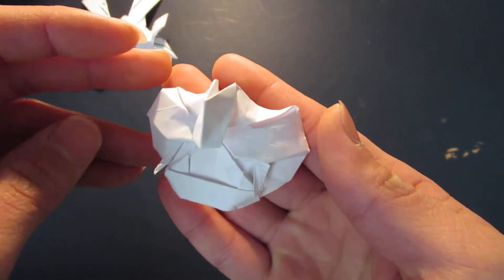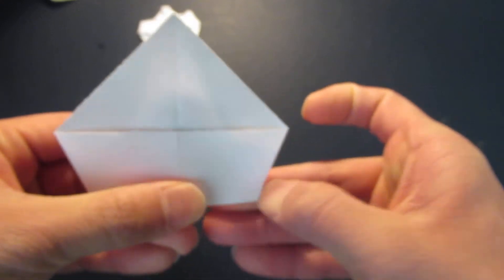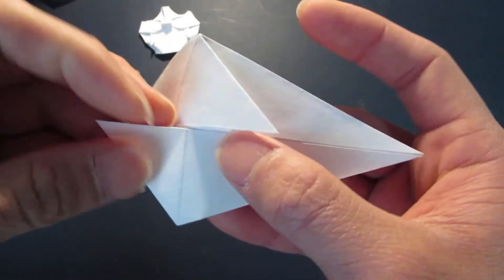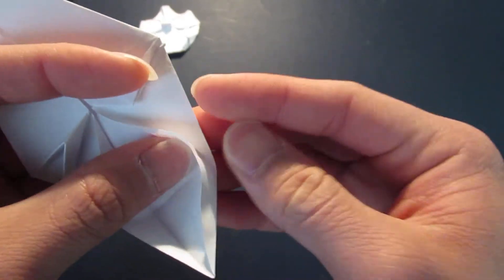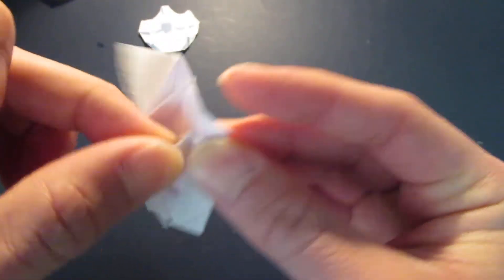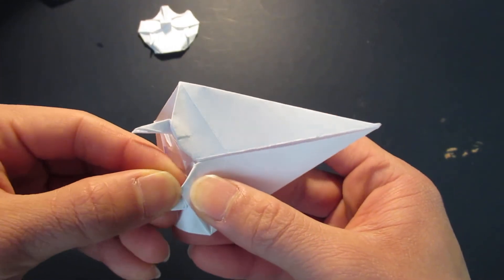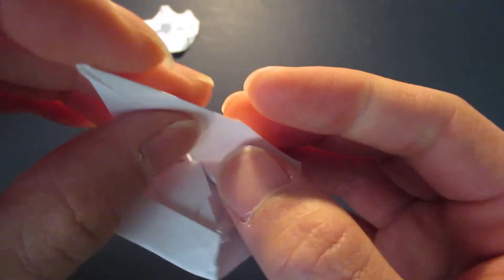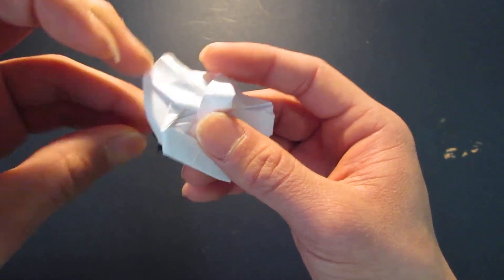origami samurai mask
Designed by Stephen Ha

the one that I used is Jun maekawa's but you can use any origami samurai helmet as I said in the video. -_-'  also this is quite old so you can also try anyone else's video